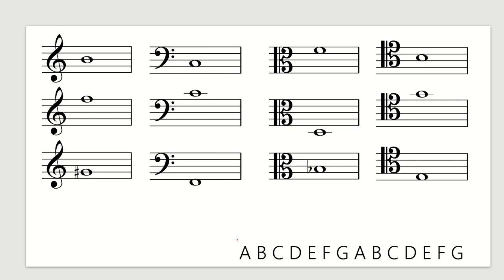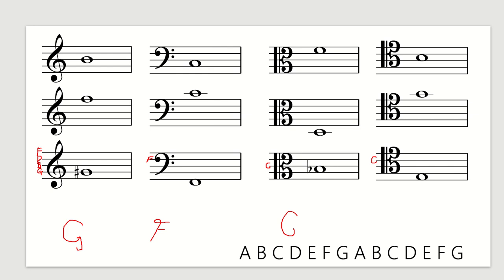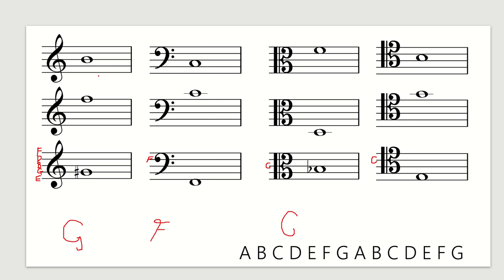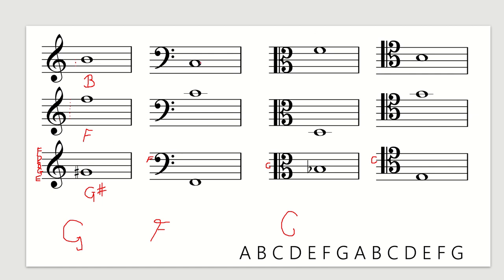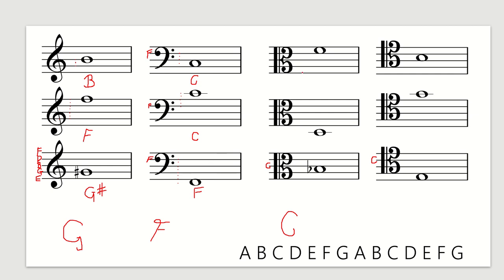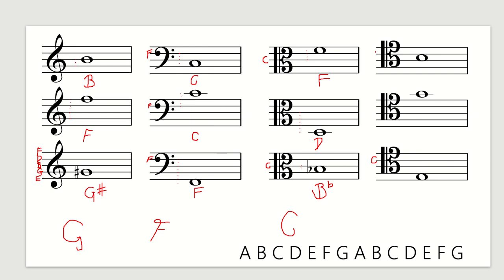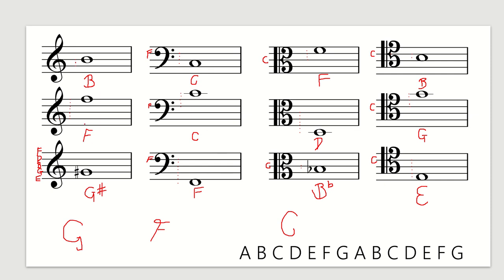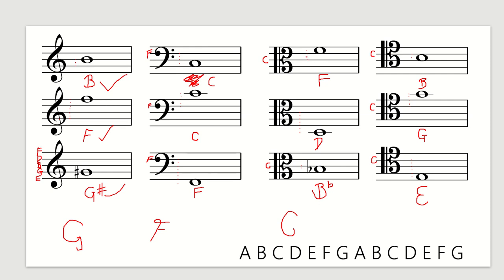Theory Paper - Question 1b (Clefs and Note Names)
This video goes through question 1b of the music theory paper looking at reading the notes of various clefs. There are four clefs at this standard:

-The Treble Clef (G)
-The Bass Clef (F)

These clefs act as reference points for finding the note names.